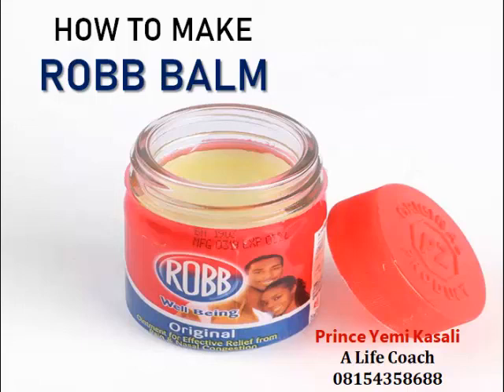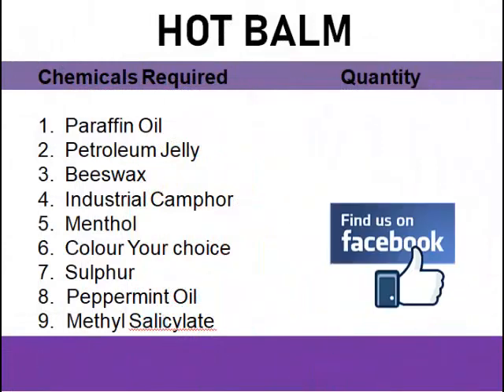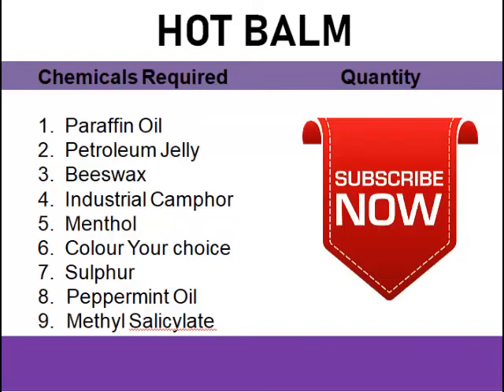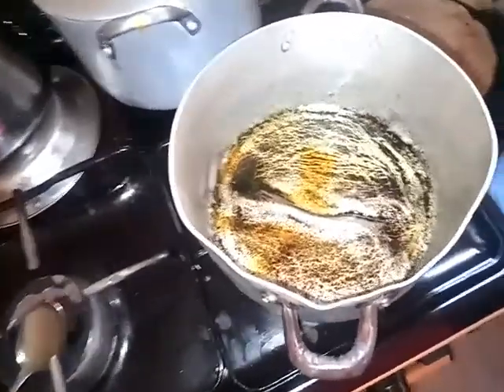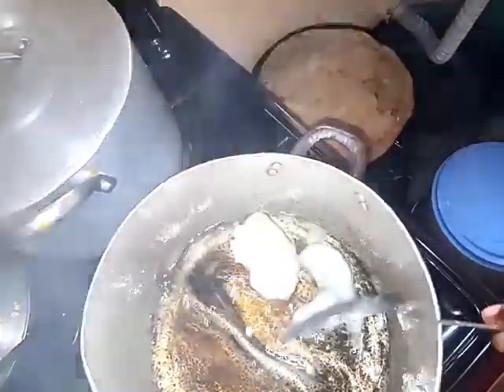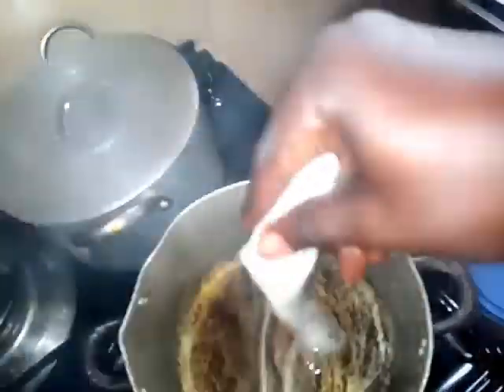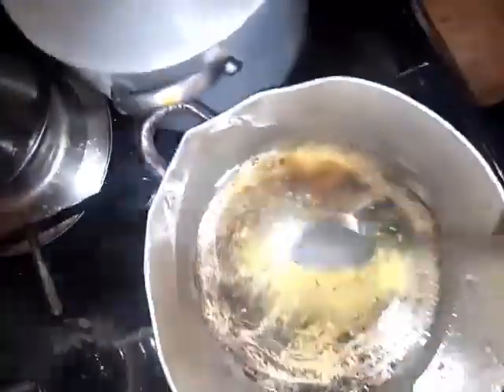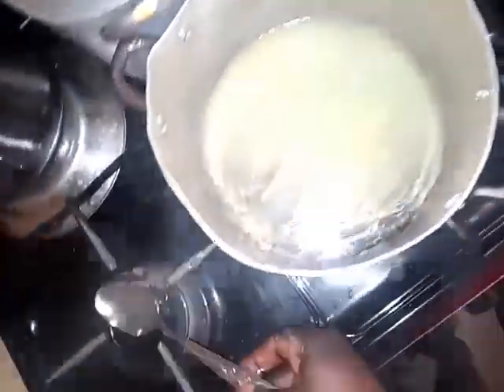HOW TO MAKE HOT BALM ( ROBB )